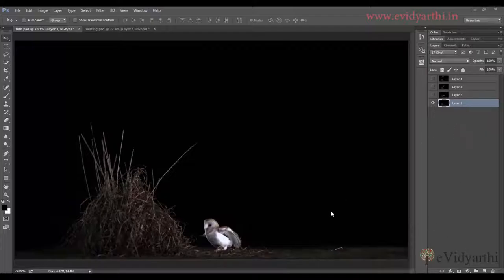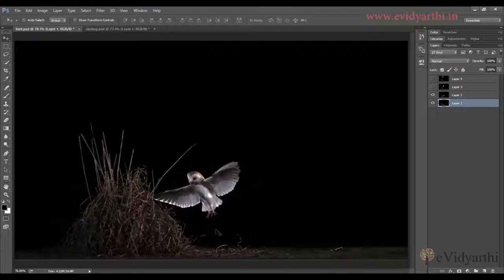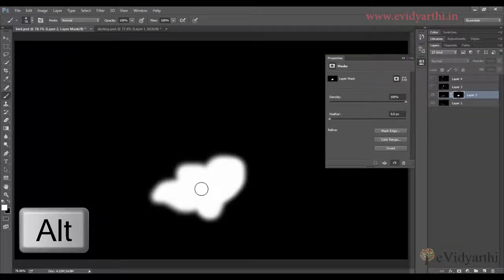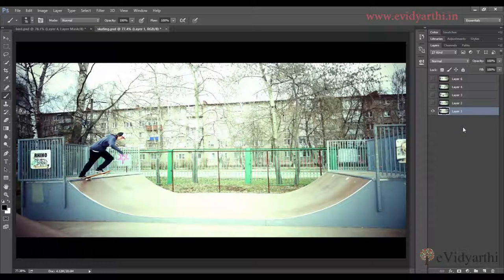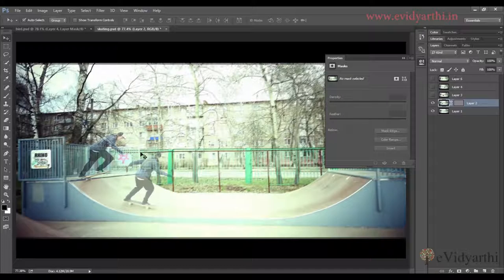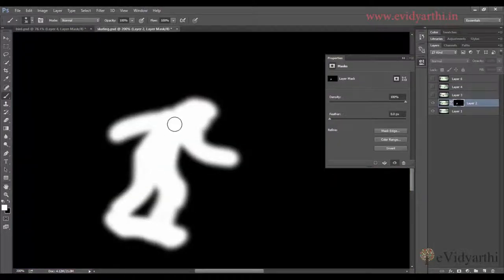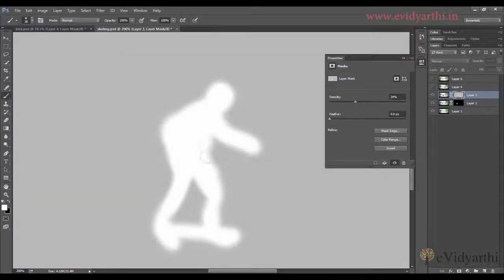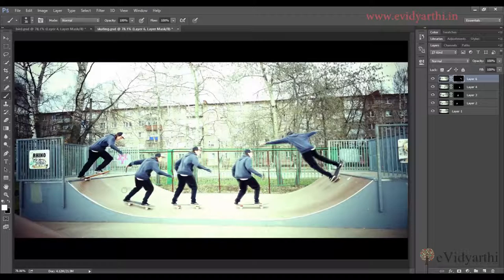How to Quickly Make an Action Sequence in Photoshop || Chapter 12 | Video 3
In this video we will learn How To Make A Sequence Movement Picture in photoshop. To view Photoshop full course in Hindi visit evidyarthi.in